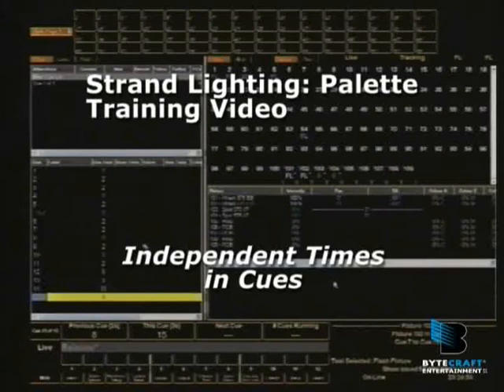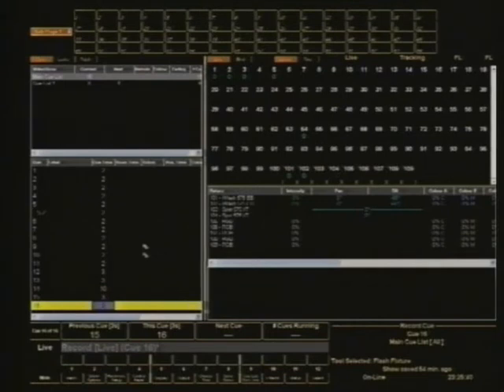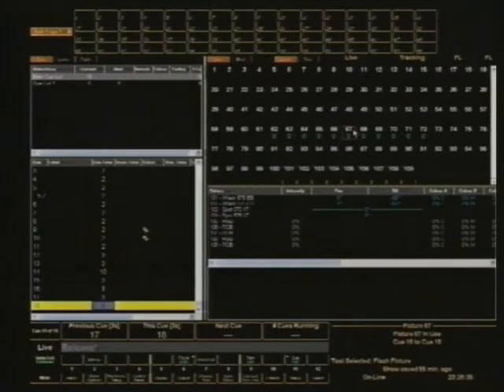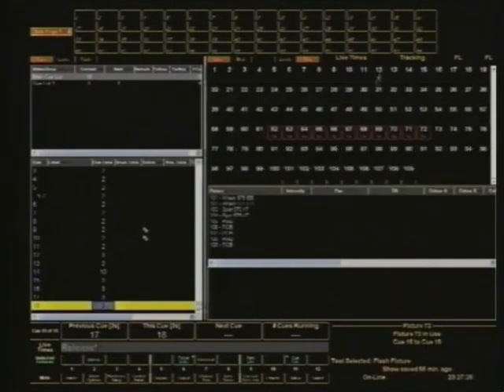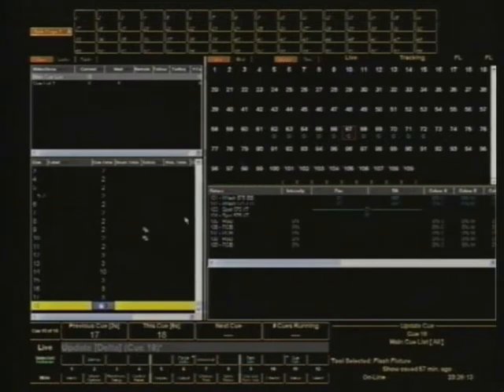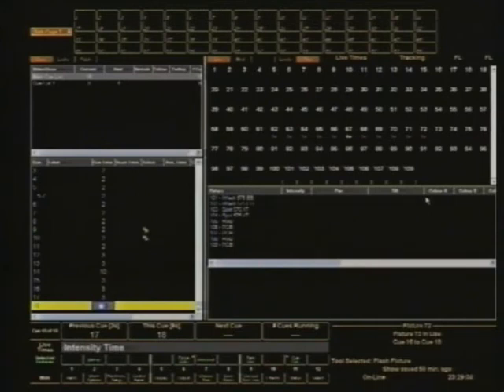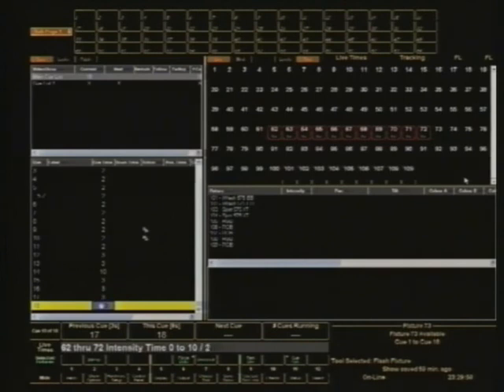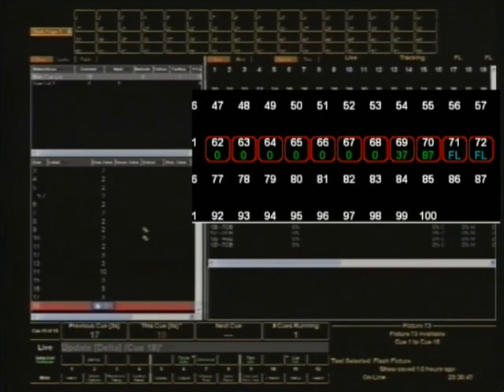Palette Training 21: Independant Times